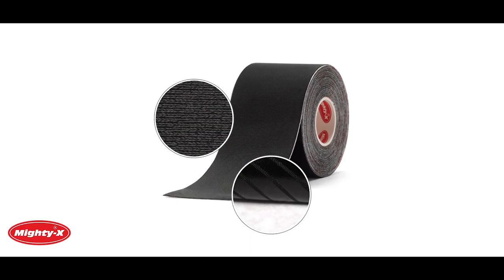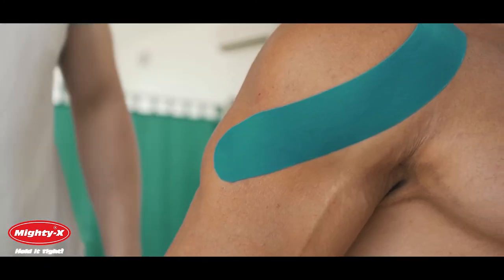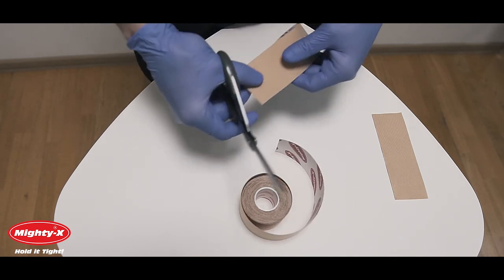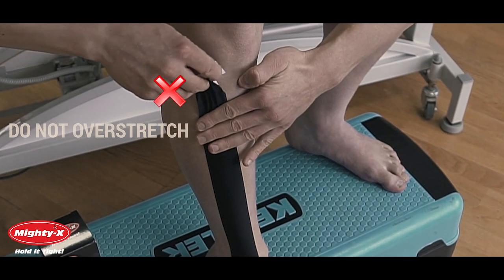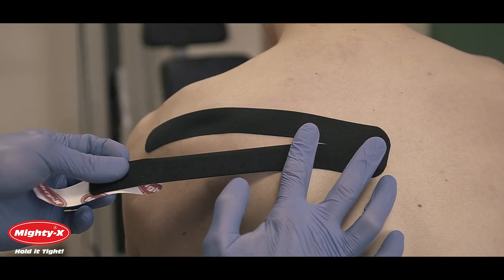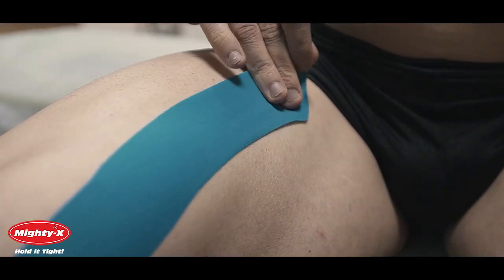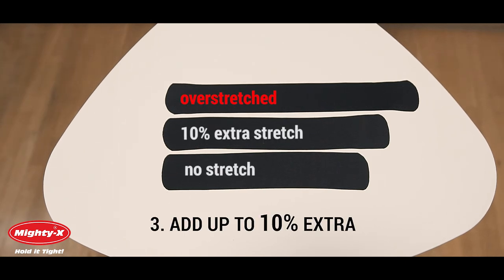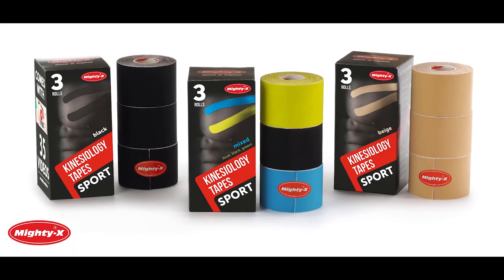Waterproof Kinesiology Tape - How To Use - by MIGHTY-X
This video explains the main difference between synthetic and cotton Kinesiology Tapes.
Also, it will guide you through step by step application process.
To order our sport tapes follow the